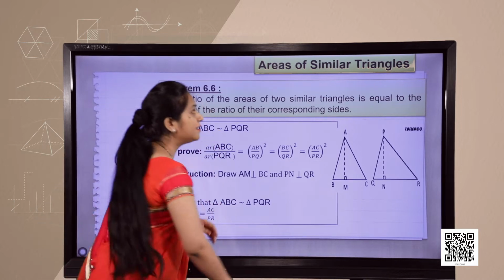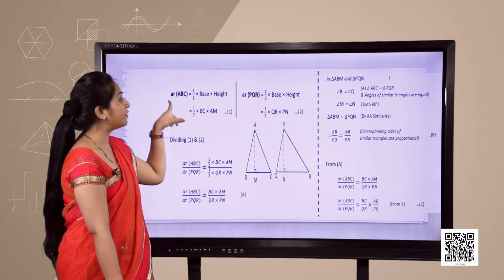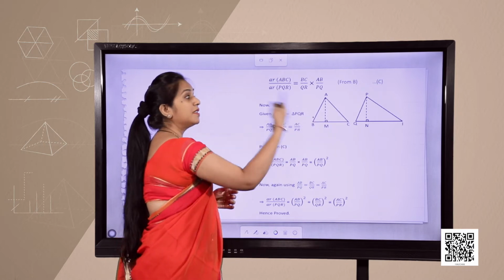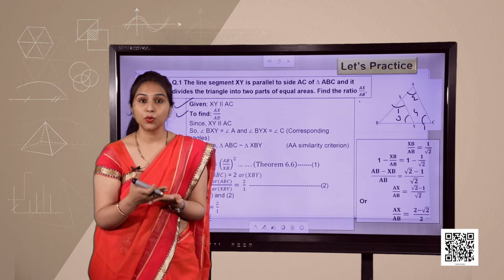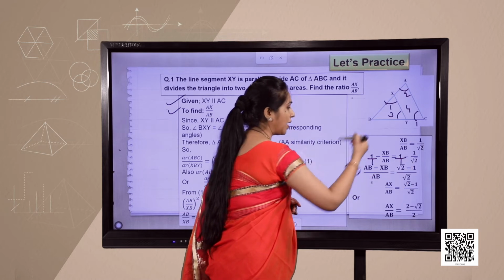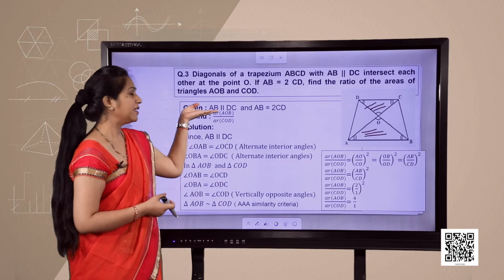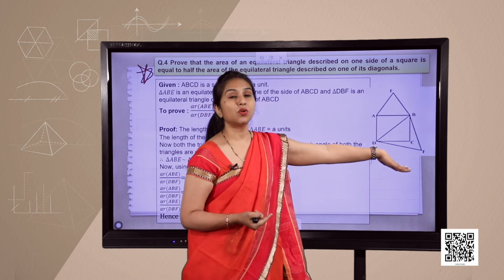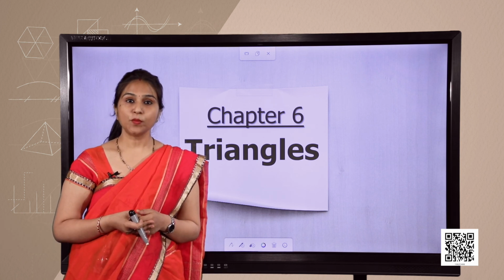CBSE Class 10 Mathematics ( गणित ) - Triangles - Part 4 ( त्रिभुज - भाग 4 )